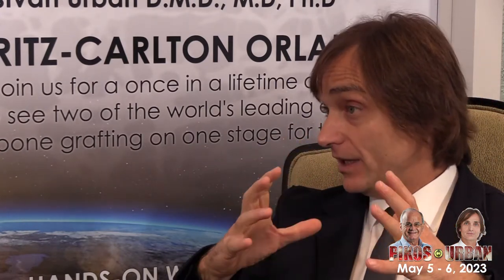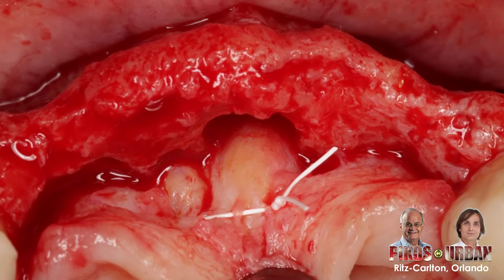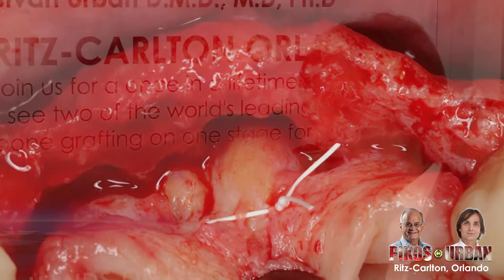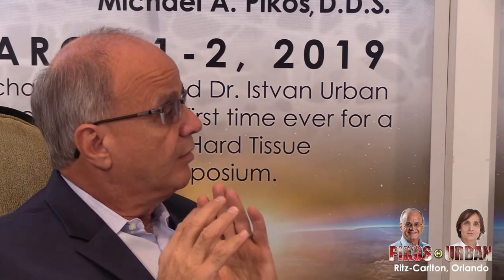Pikos Urban 2023 MULTI Nasopalatine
Drs Istvan Urban and Michael A. Pikos discuss their respective approaches to addressing the nasopalatine canal.